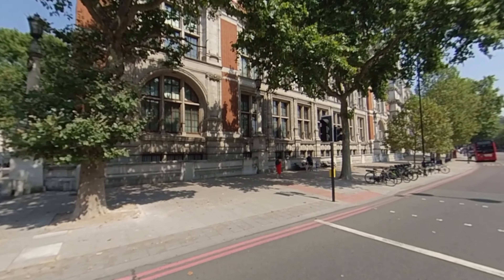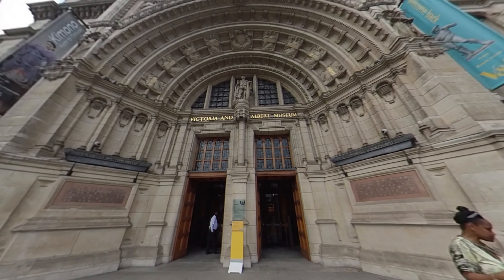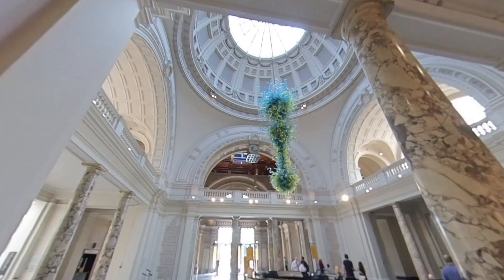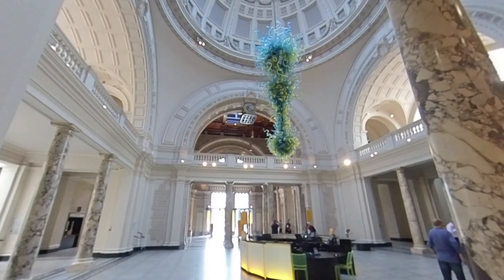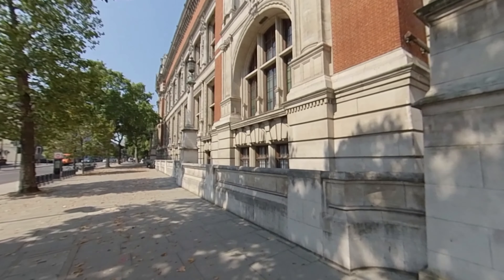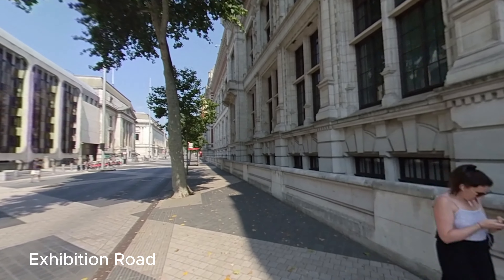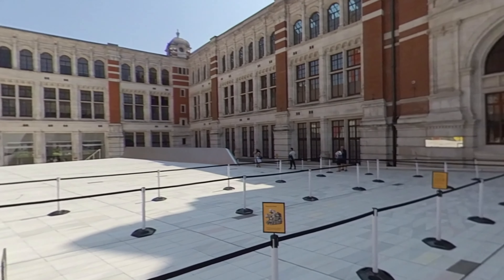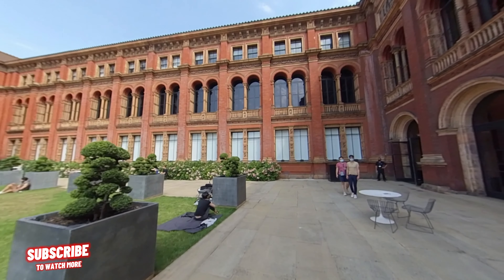The Victoria & Albert Museum - London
A quick overview of the V & A in Kensington, London.